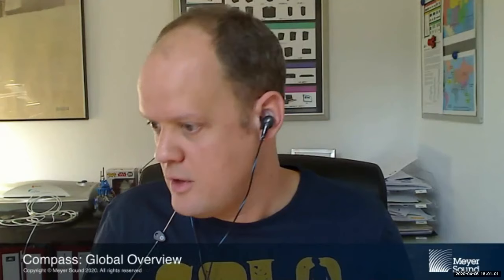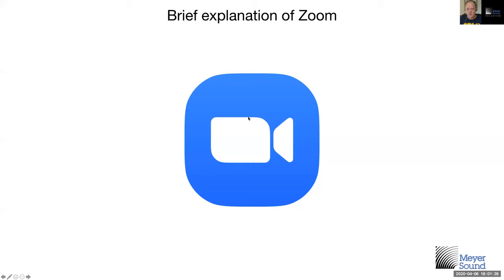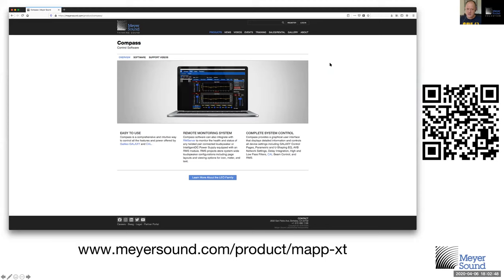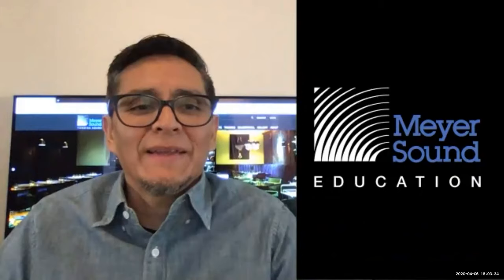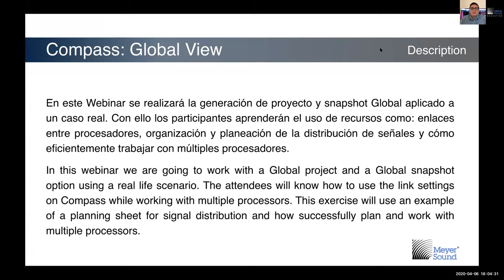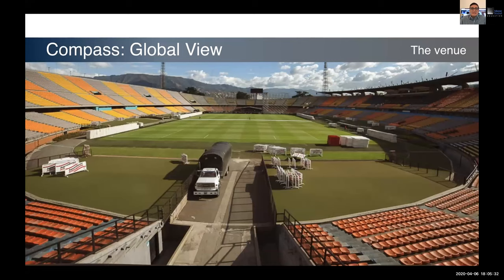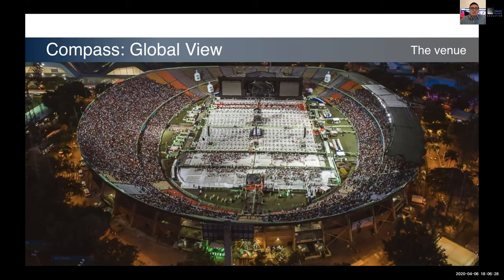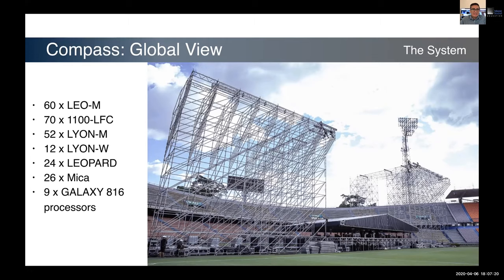Compass: Global View Webinar (English)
Instructor: Oscar Barrientos, Meyer Sound LATAM Technical Services Manager
Co-Host: Merlijn van Veen, Meyer Sound Sr. Technical Support and Education Specialist
Language: English
Webinar Date: April 6, 2020

This webinar reviews the generation of a project and the use of global snapshots in a step-by-step case methodology. Participants will learn about linking processors, organization and planning of signal flows and how to efficiently work with multiple processors.